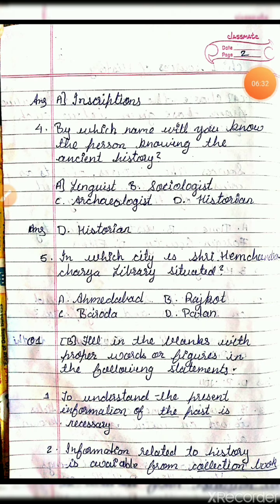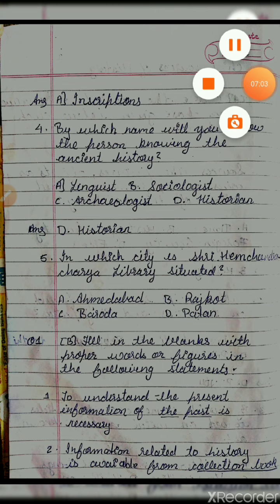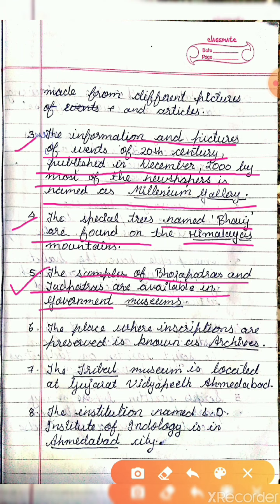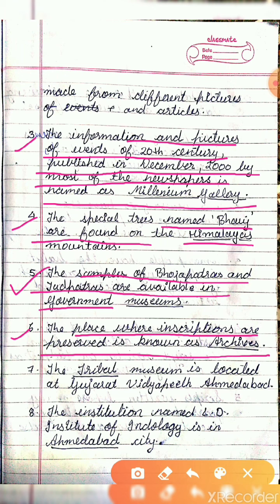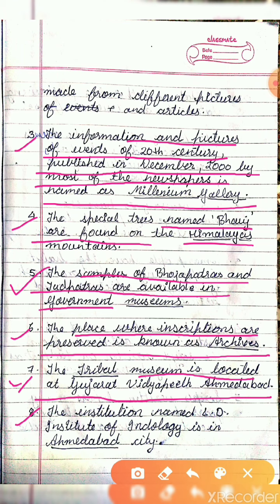6 EM SOCIAL SCIENCE CHAPTER 1 PART 2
6 EM SOCIAL SCIENCE CHAPTER 1 PART 2